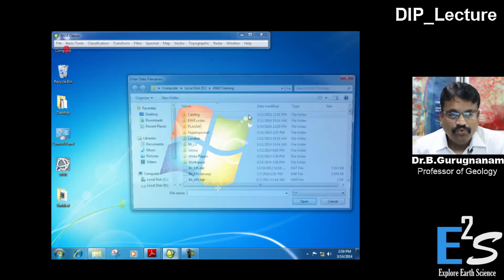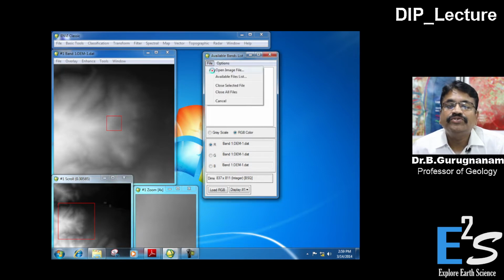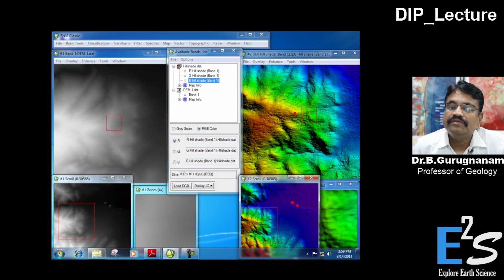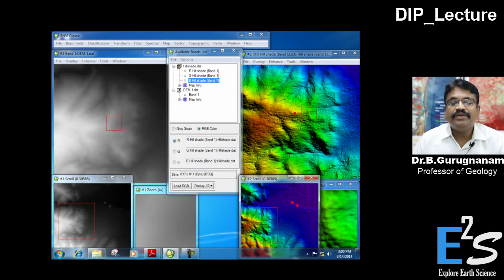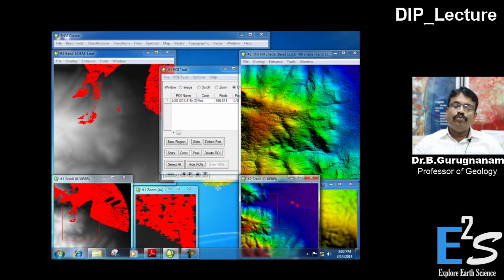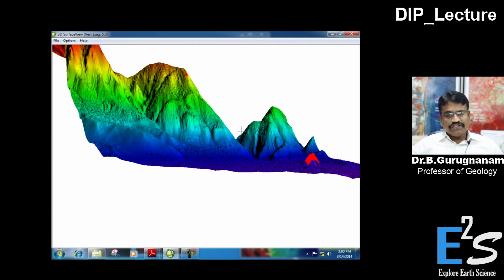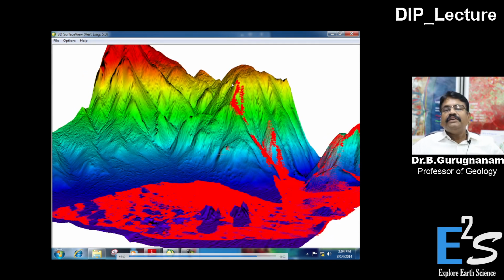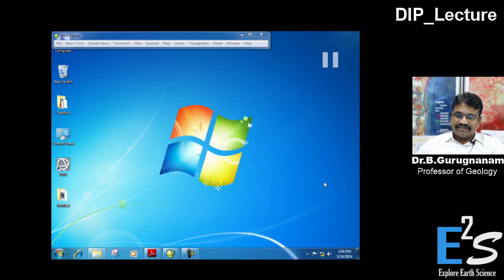Line of Sight Analysis in ENVI